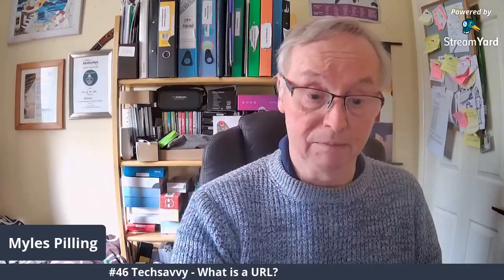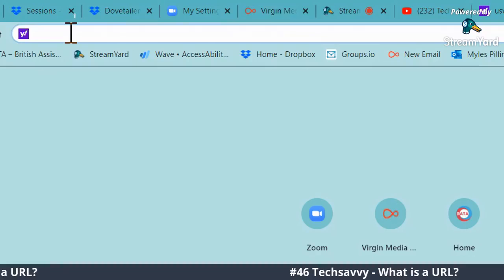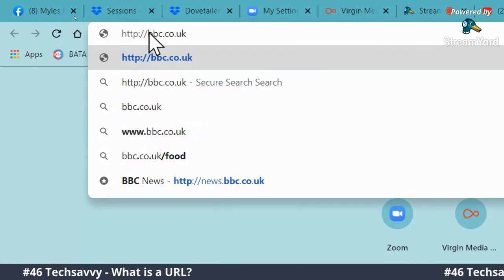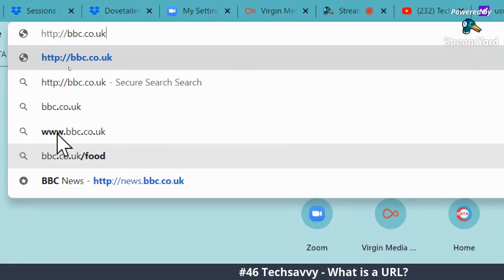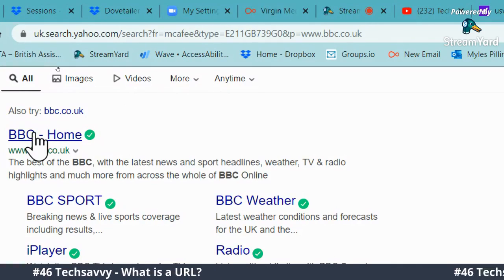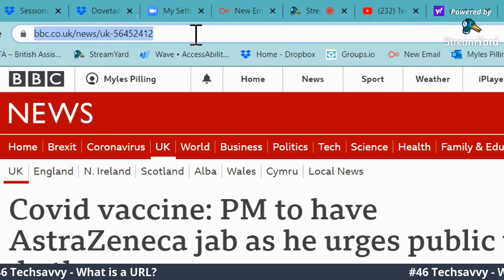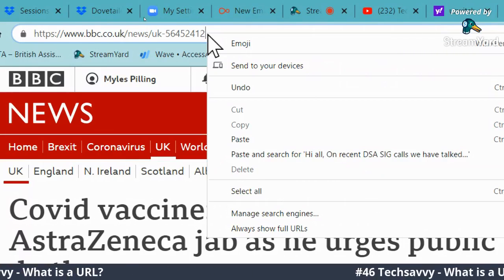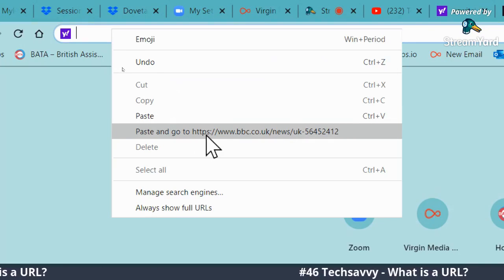#46 Techsavvy What is a URL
IT is full of jargon words that confuse or frustrate you. What is a URL will explain what it means and how to make good use of copy and paste to transfer URL's. Also, cookies are explained on this Techsavvy